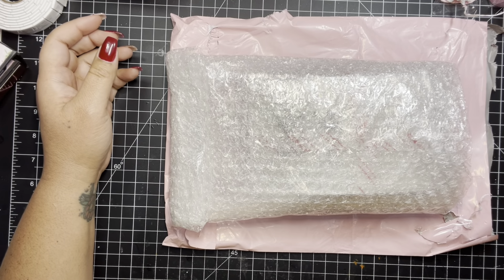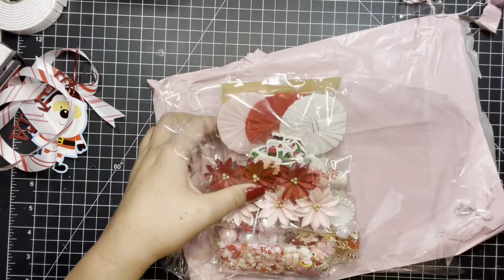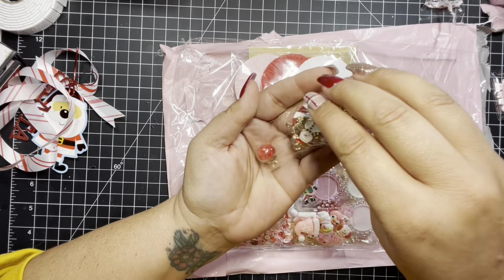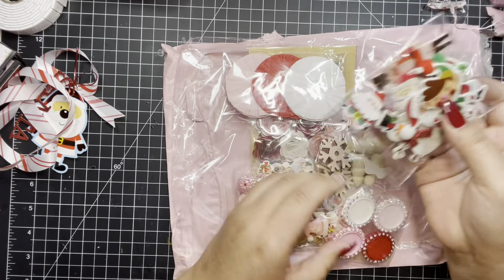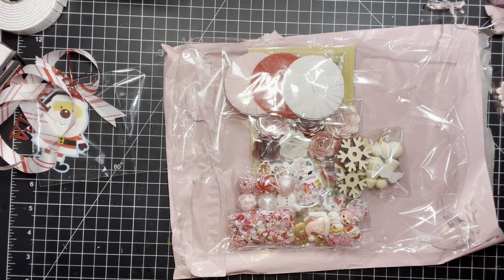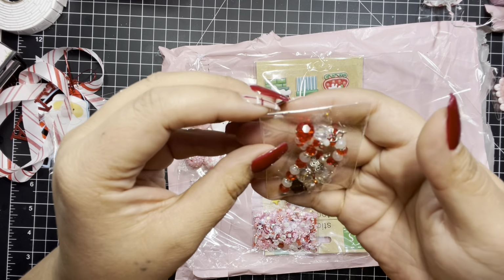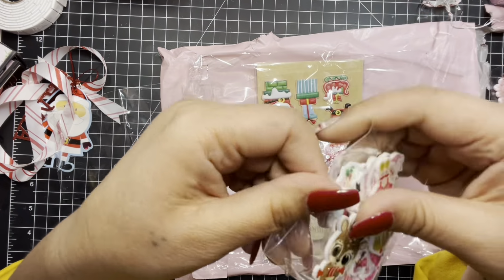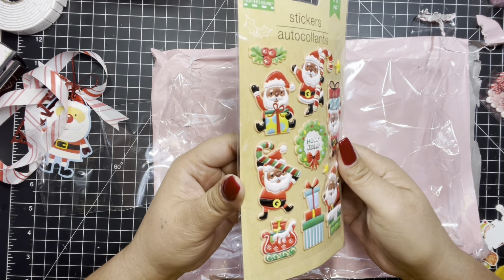Candy Cane Lane Kit haul from Gloria IG craftybynature